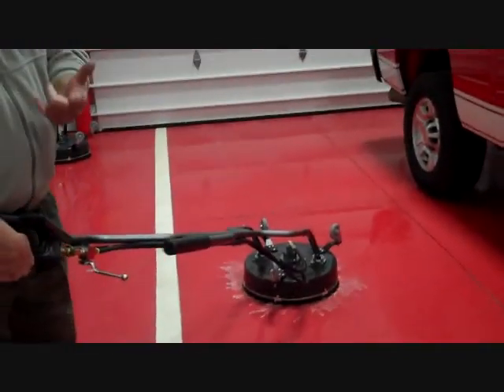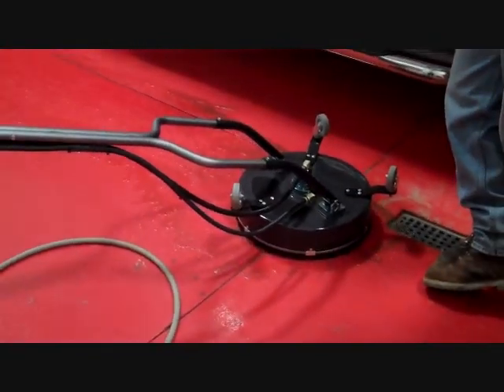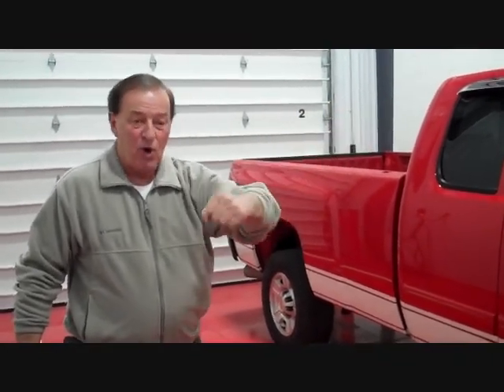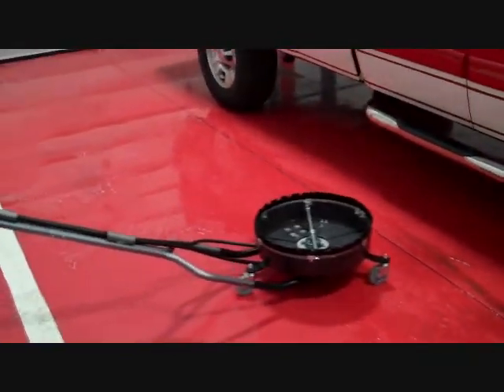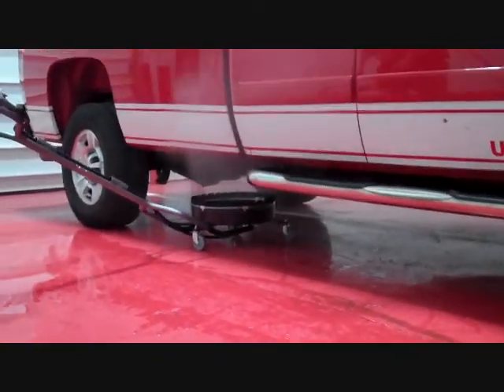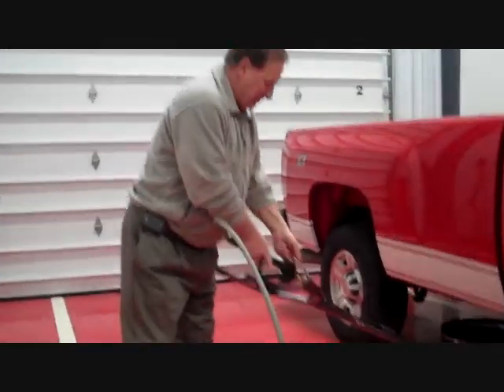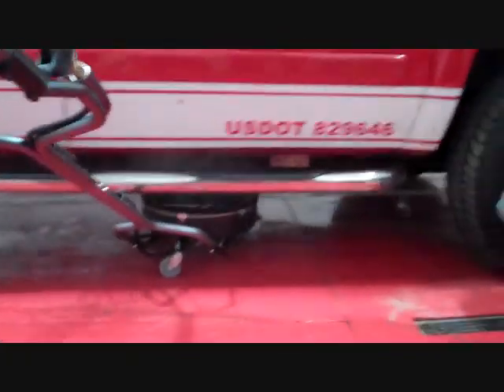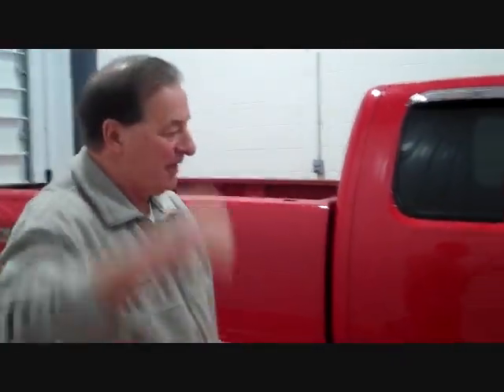Finley Fire Equipment Co , Inc